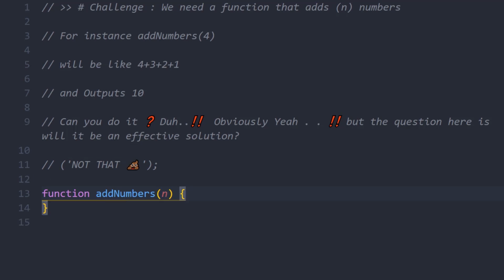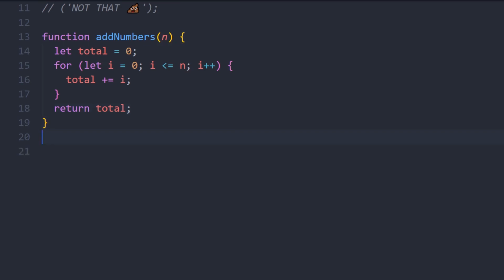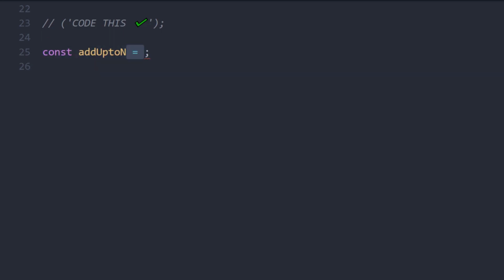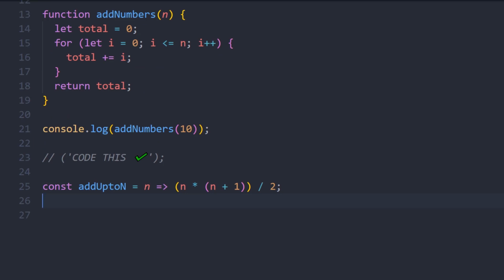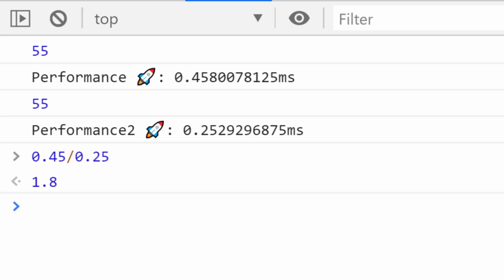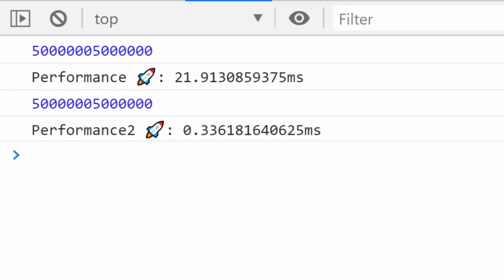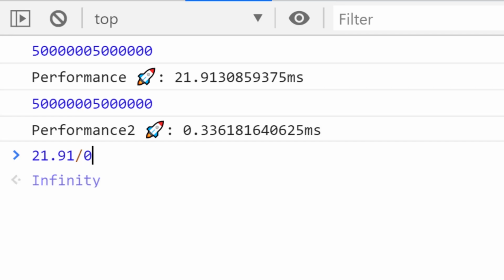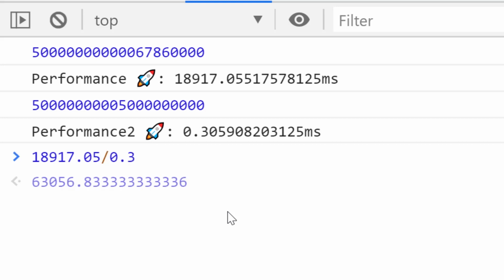Code This, Not That | JavaScript - Data Structure & Algorithm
Welcome to another episode of code this not that, with a weekly challenge.
And this challenge is going to be entirely on  Data Structure & Algorithm.

We try to write the best code possible and avoid the bad stuff. Over the period of time JavaScript has undergone a great amount of paradigm shift and it’s important to stay with the current practices to code efficiently.